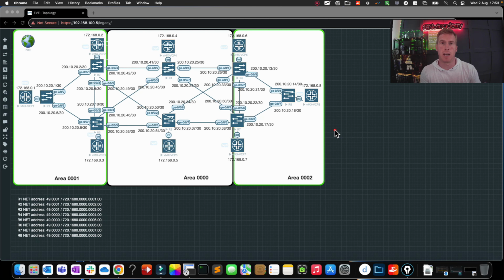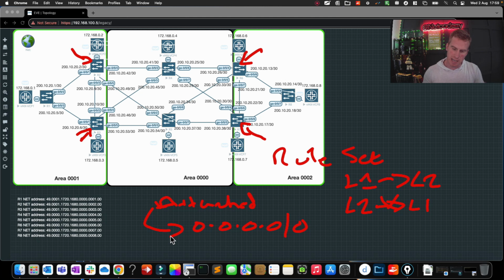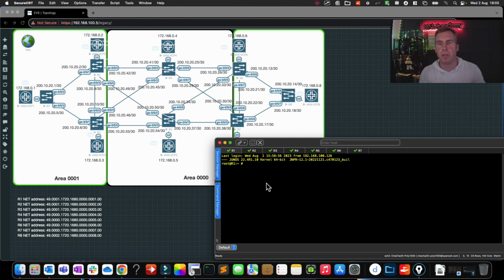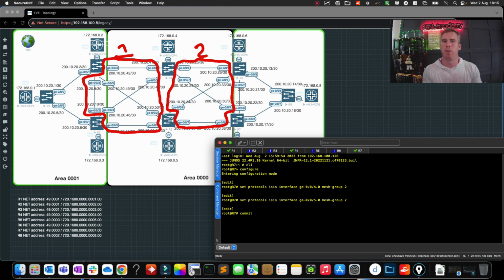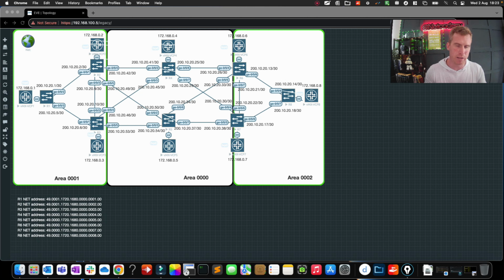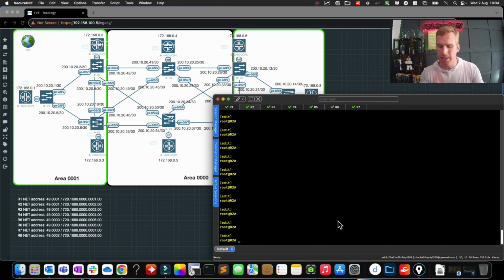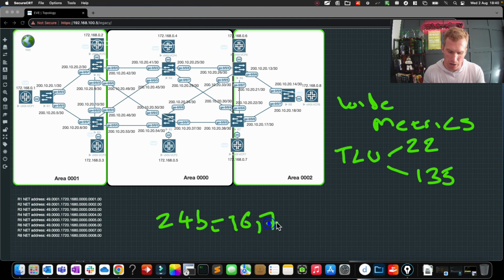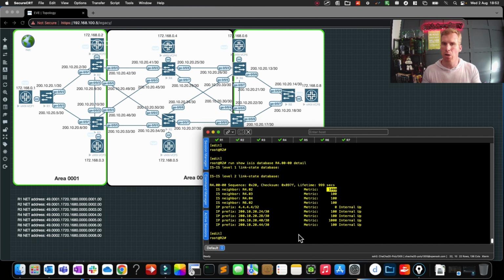Get The Most Out Of Is-is Mesh Groups And Wide Metrics!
What are these IS-IS mesh groups?  What benefit do they bring?  How do you configure them?  Plus what are the differences between narrow metrics and wide metrics in this routing protocol?

These questions plus more we'll go through in this video.  As always the focus is on Juniper Junos.

00:00 Introduction
01:08 IS-IS Mesh Groups
16:54 IS-IS Metrics